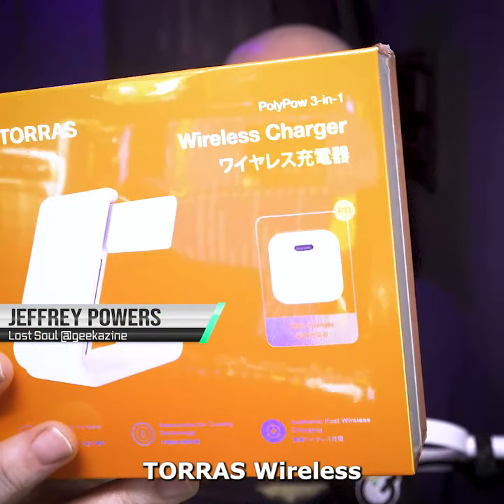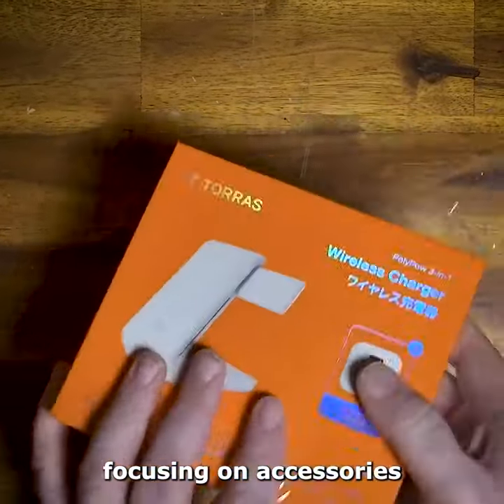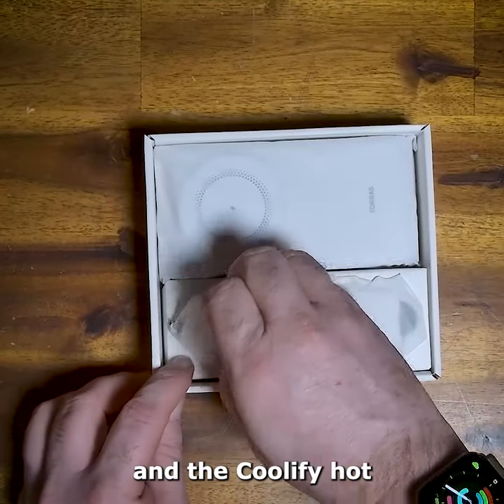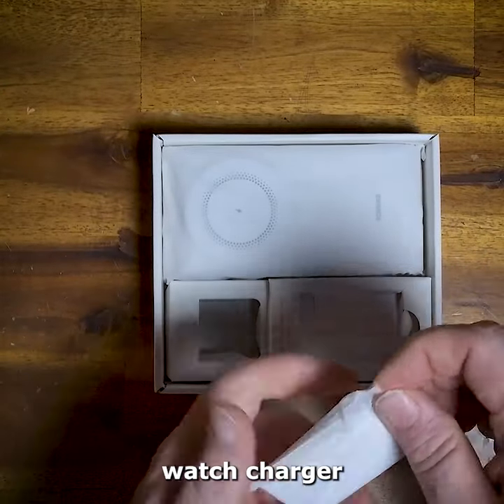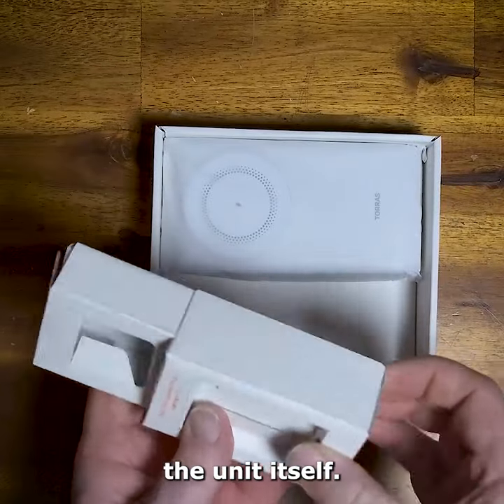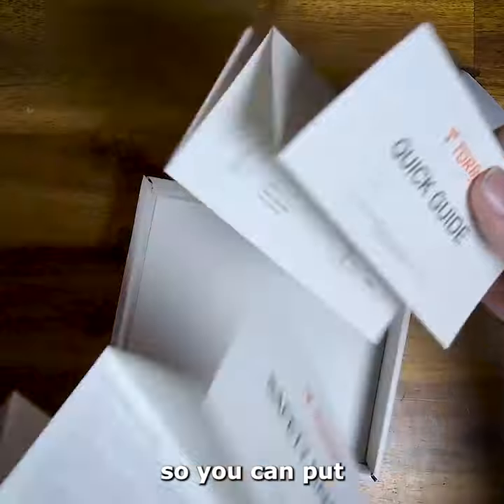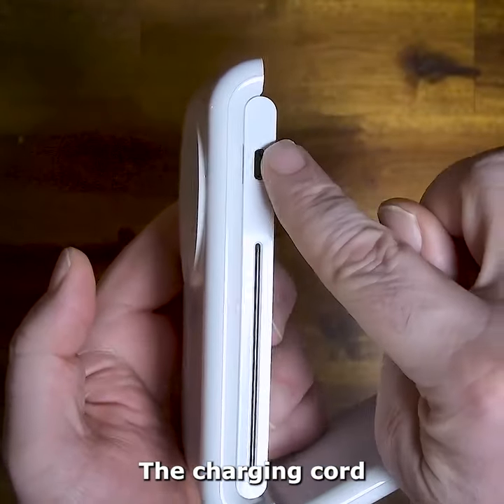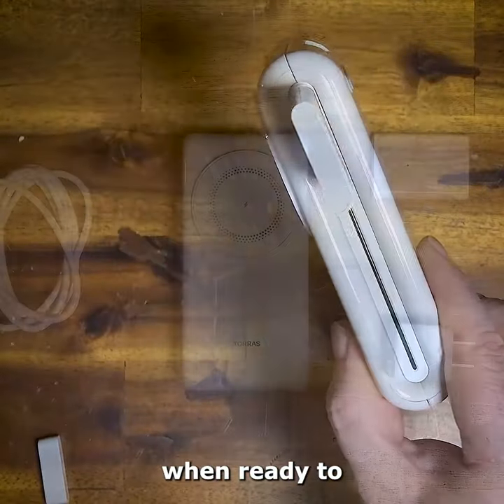TORRAS 3 in 1 Wireless Charger Unbox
Unbox and testing the TORRAS Fast Charging 3-in-1 Wireless Dock with Magsafe from TORRAS